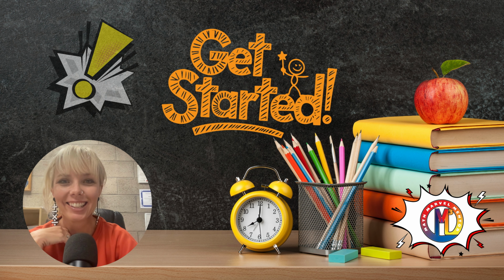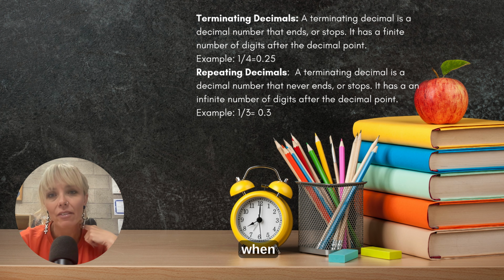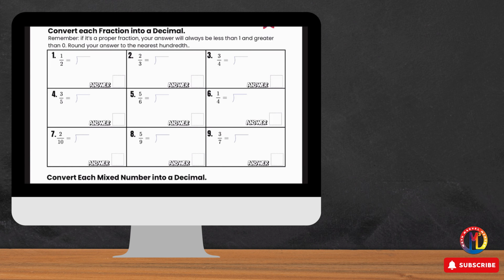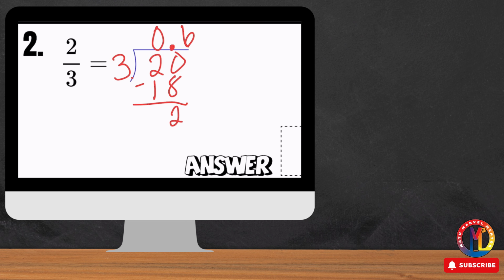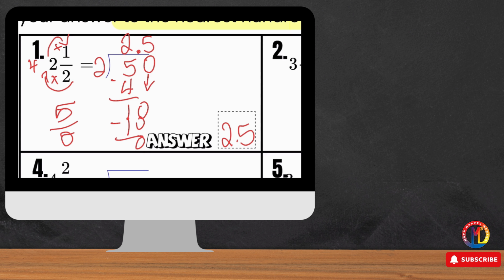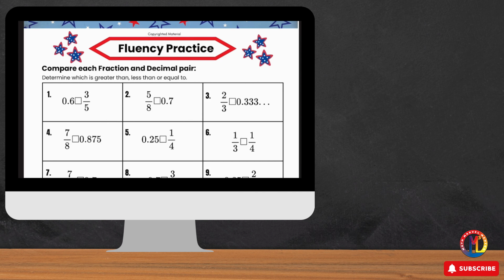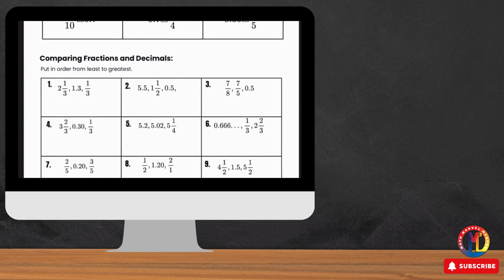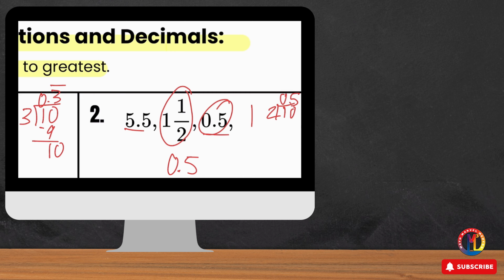How to Convert Fractions to Decimals | Mixed Numbers & Comparing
Learn how to convert fractions to decimals step by step! This comprehensive tutorial covers converting proper fractions, mixed numbers, and even comparing fractions and decimals. Perfect for 6th and 7th grade math students.

 What you'll learn:

✓ Why fraction division helps convert to decimals
✓ Clear vocabulary and step-by-step explanations
✓ Converting proper fractions to decimals (2 examples)
✓ Converting mixed numbers to decimals (2 examples)
✓ How to order and compare fractions and decimals (4 problems)

 ⏱️ Timestamps:
 0:00 - Introduction
 0:28 - Lesson Goals
 1:24 - Key vocabulary
 4:06 - Why fraction division works
 5:01 Example 1: Proper fraction to decimal
 6:25 - Example 2: Proper fraction to decimal
 7:40 - Example 1: Mixed number to decimal
 10:02 - Example 2: Mixed Number to decimal
 11:32 - Example 1: Compare two values
 12:46 - Example 2: Compare two values
 13:14 - Ordering/comparing fractions and decimals (Problem 1)
 15:12 - Ordering/comparing fractions and decimals (Problem 2)
 16:21 - Wrap up & next steps

Common Core Standards: 6.NS.A.3, 7.NS.A.2